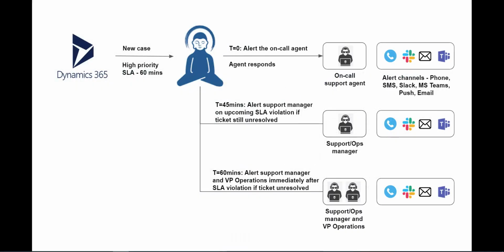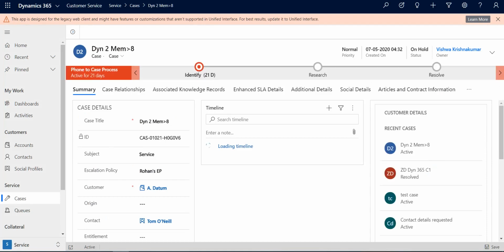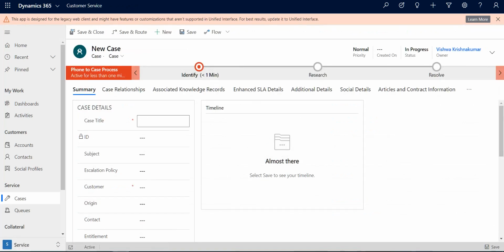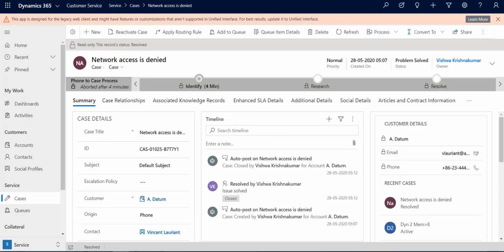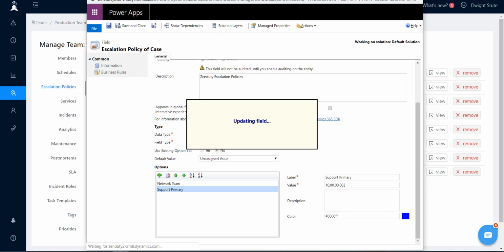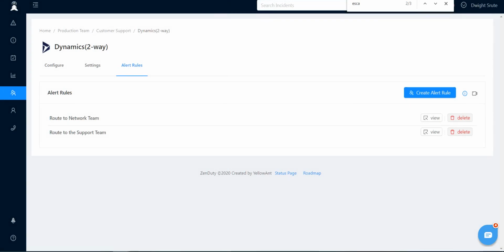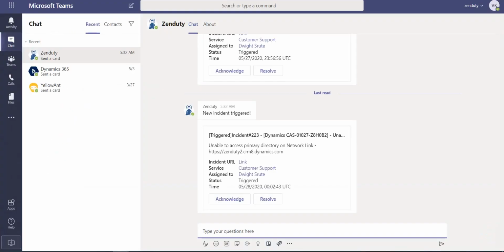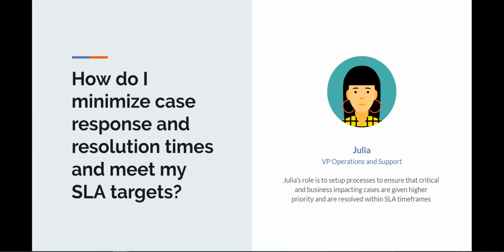Zenduty - Microsoft Dynamics Integration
Microsoft Dynamics is a line of enterprise resource planning and customer relationship management software applications. Microsoft markets Dynamics applications through a network of reselling partners who provide specialized services. Microsoft Dynamics forms part of "Microsoft Business Solutions".

The Zenduty-Dynamics integration helps you escalate critical cases/incidents to the right team, proactively alert them about SLA violations and bring in SMEs and stakeholders into high priority cases.